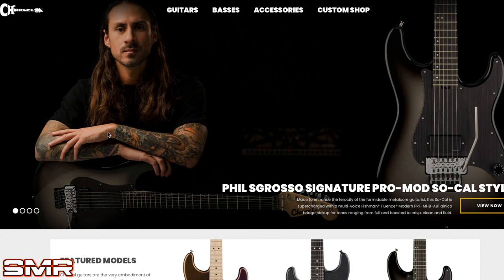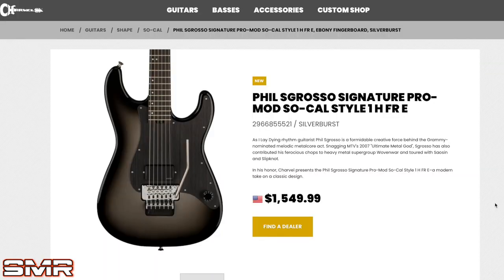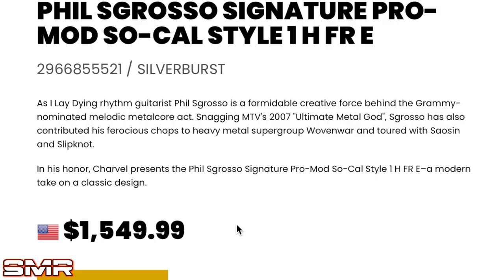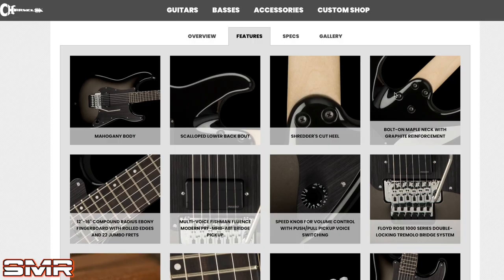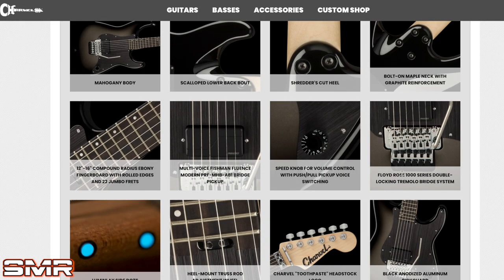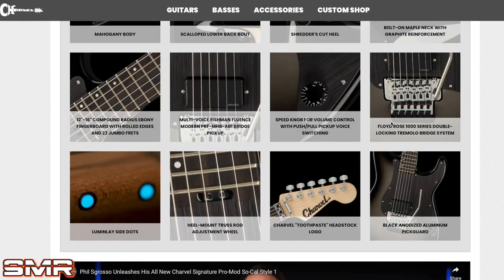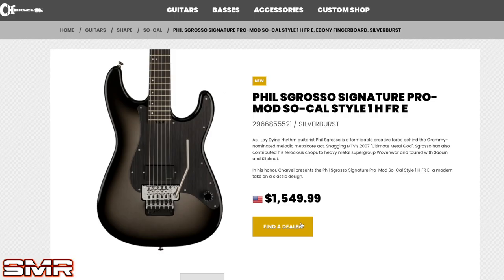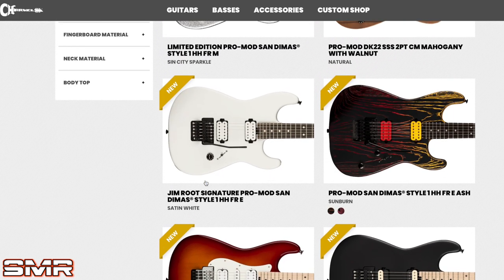CHARVEL RELEASES THEIR BEST GUITAR EVER! MY REACTION!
In this video, we talk about the new signature Phil Sgrosso Charvel Guitar!